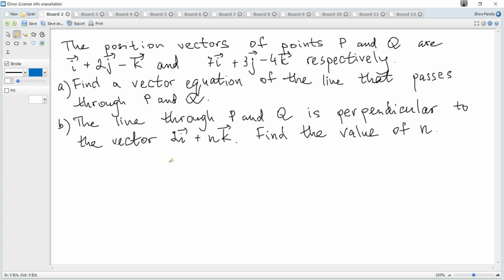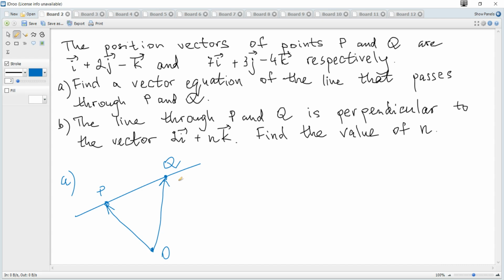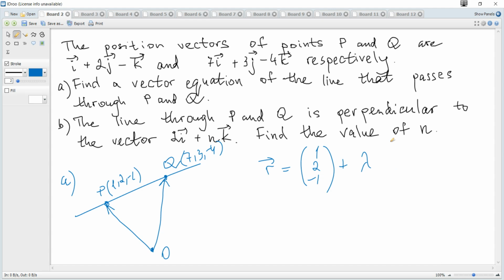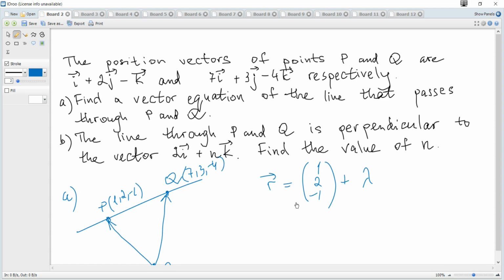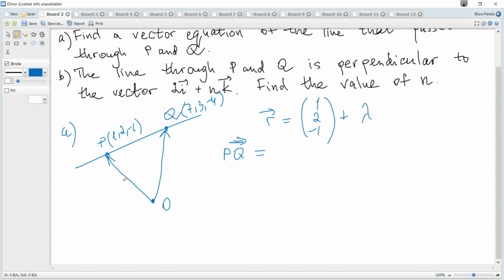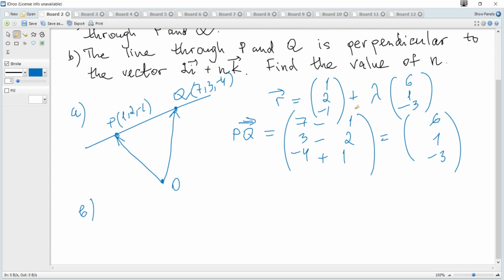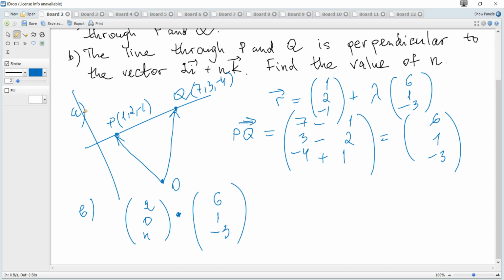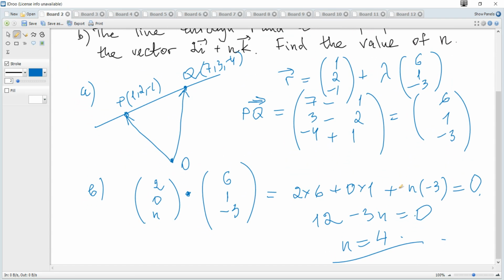Ex. N16. IB Maths AI/AA HL. Vectors. Equation of a line. Dot product. Perpendicular vectors.